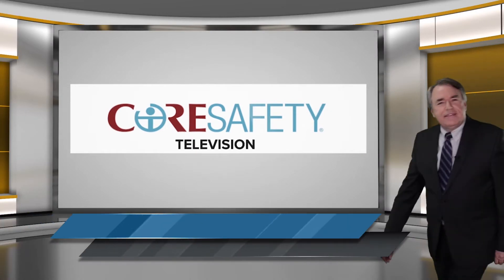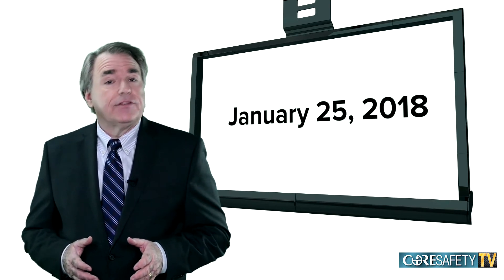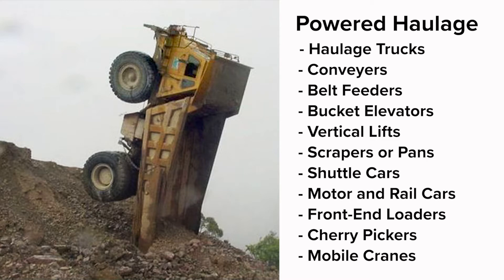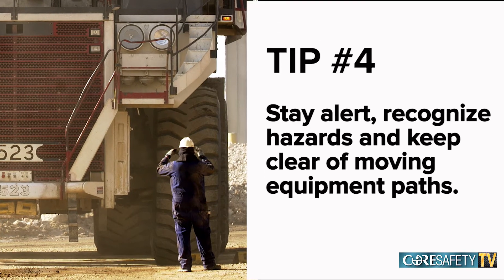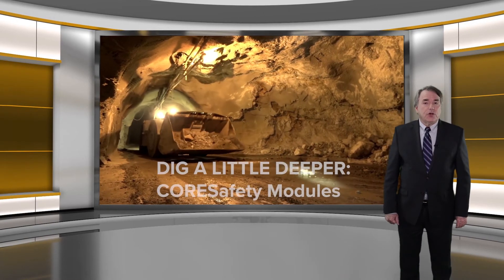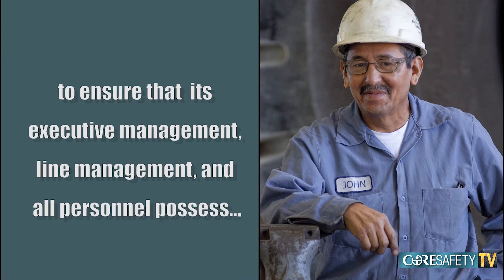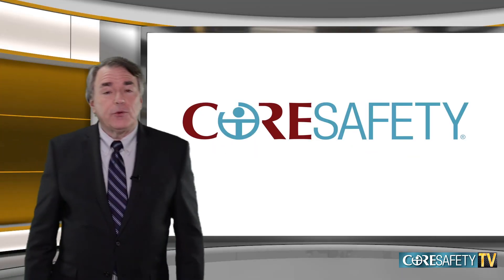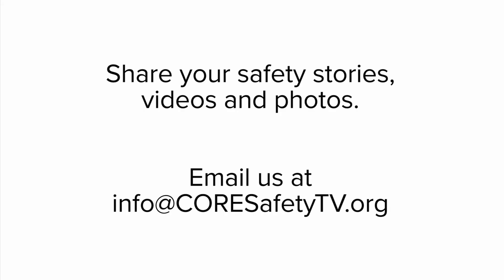CORESafety TV: February 2018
Welcome to the February edition of CORESafety TV — the online video series from the National Mining Association.This month you’ll hear how powered haulage accidents continue to be one of the leading causes of fatalities in the mining industry and how you may be able to lessen the risks with CORESafety's modules 4, 5 and 12.